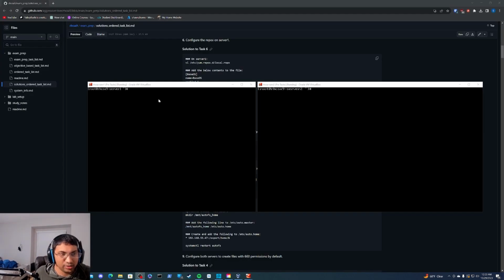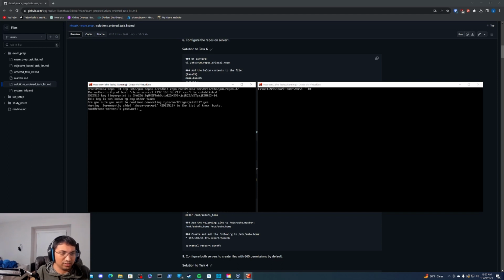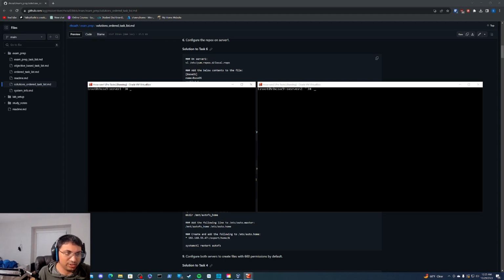RHCSA Lab Task 6 and 7 - Configuring Repofile To Point to Webserver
No reference documentation for this. Everything here has already been covered. Google the F37 URL.

Timestamps:
[00:00] -  Configuring Repo Network Interface
[02:10] - Configuring DNS through /etc/hosts
[04:27] - Configuring Repofile to point to Webserver